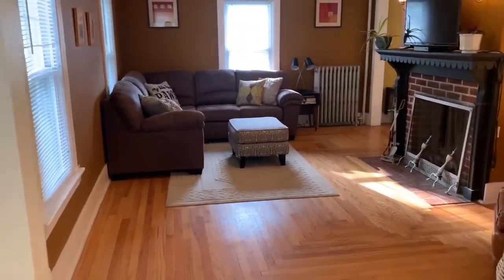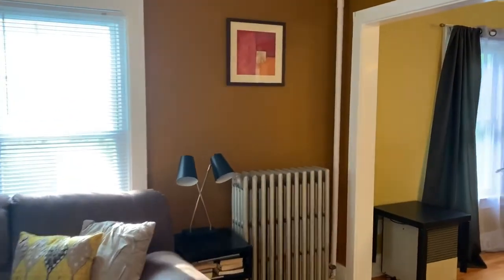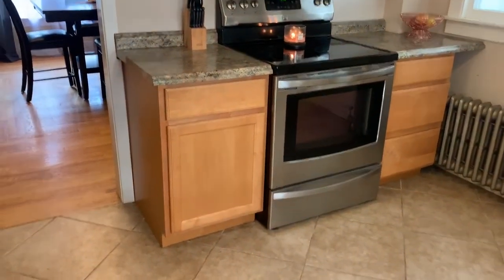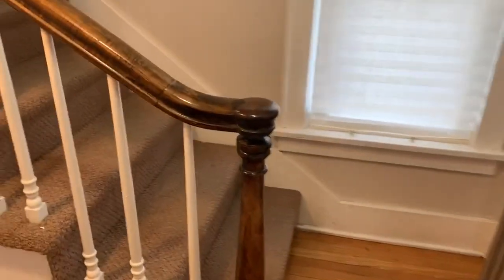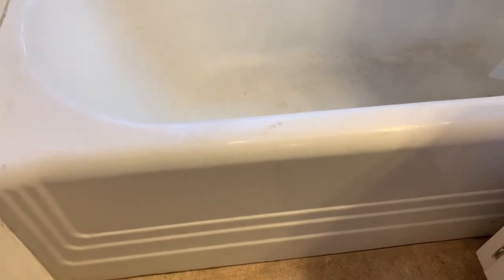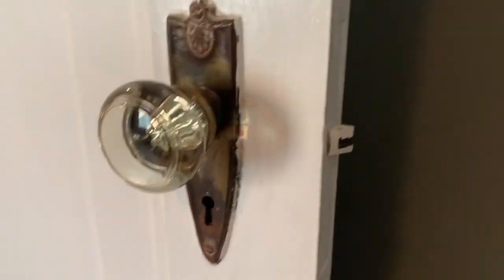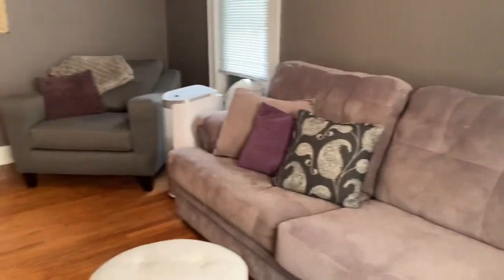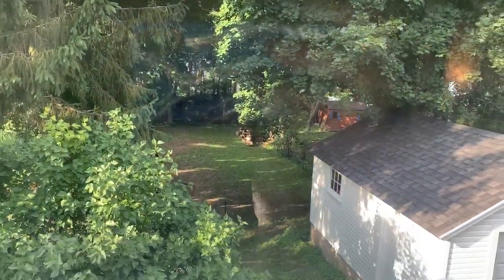SOLD! 315 Elm St. Bennington, VT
Sweet 1935 home in a beloved neighborhood! Sidewalks to the Monument, downtown, corner deli, and SVMC hospital, and close to the Bennington Area Trail System (BATS) on Mount Anthony. Charming covered front porch with built-in benches, perfect for people watching or social distancing with friends. Original hardwood floors throughout. Main floor living room with fireplace, dining room, updated kitchen with Stainless appliances, powder room, and rear enclosed porch/mudroom. Upstairs are 3 bedrooms with closets and a full bathroom, complete with vintage tile and built-in linen closet. Basement laundry, storage & utilities (200 amp panel, cast iron steam boiler, town water & sewer). Newer roof, plus vinyl siding and windows for low maintenance. Detached 1-car garage with overhead door opener. Backyard has natural shade and is fenced for dogs.